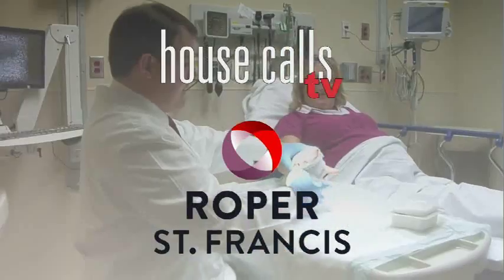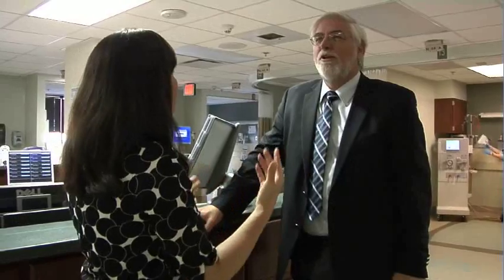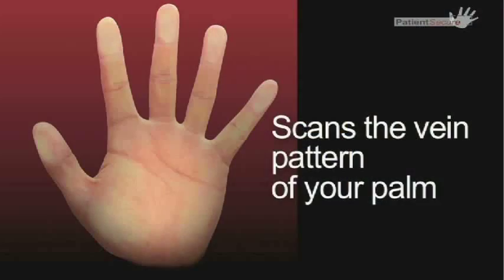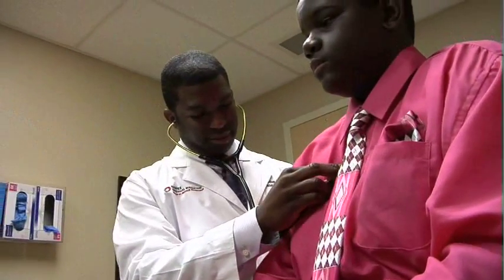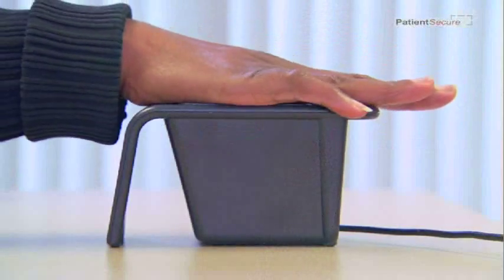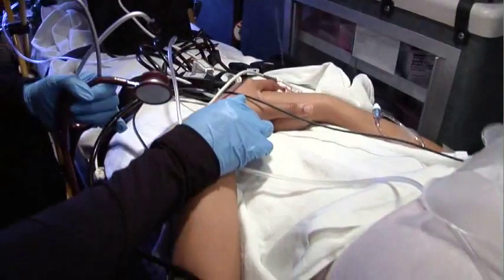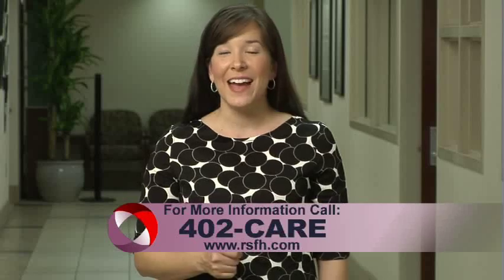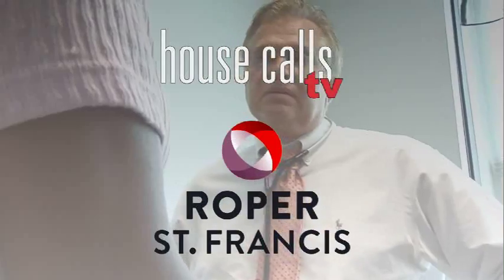Registration with Palm Scanning | Roper House Calls TV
Roper St. Francis Hospital | House Calls TV Program 424
"Registration with Palm Scanning"
with Chief Medical Officer/ VP of Medical Affairs Steven Shapiro, MD